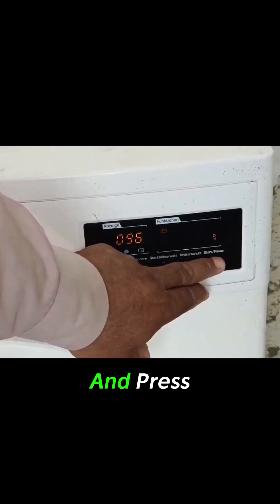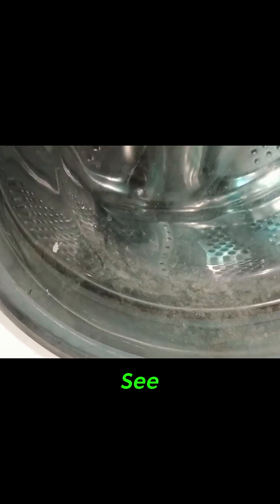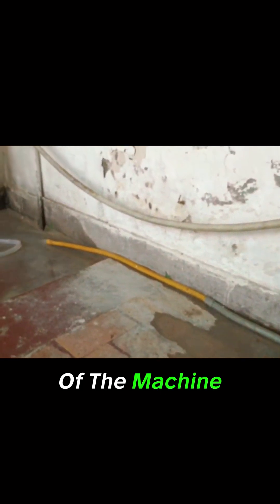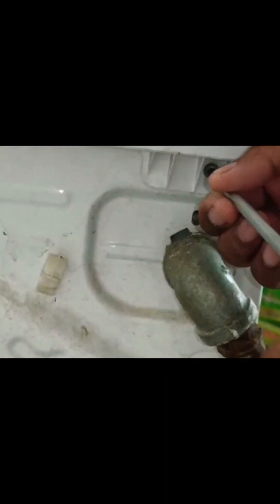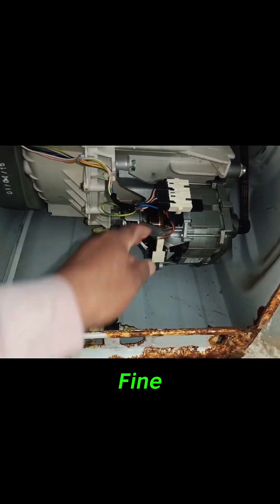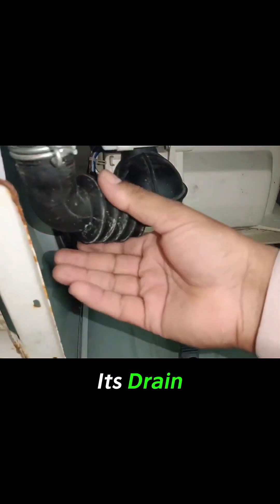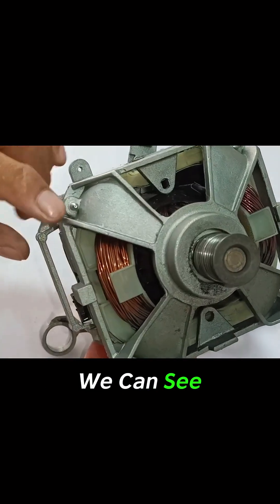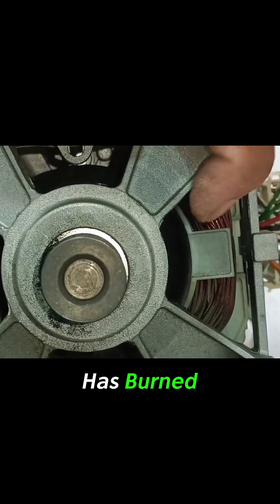Washing Machine Takes Water But Won’t Wash 😳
This washing machine was taking water normally, but the drum was not rotating.
First, I checked wiring, carbon brushes, and motor continuity. The motor was physically burnt, so I rewound the stator with new copper wire.

The motor worked perfectly after rewinding — but the machine still didn’t start.

That’s when I inspected the control PCB and discovered:

A burst triac

PCB damage

A faulty MCU with built-in EEPROM

Controller completely stuck

This video shows why not every repair ends in success and how proper diagnosis saves time.